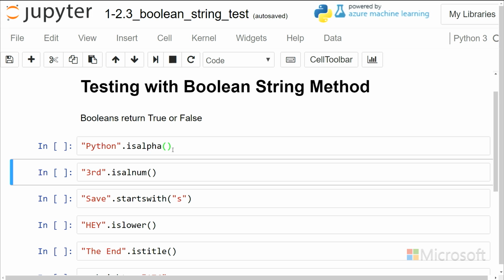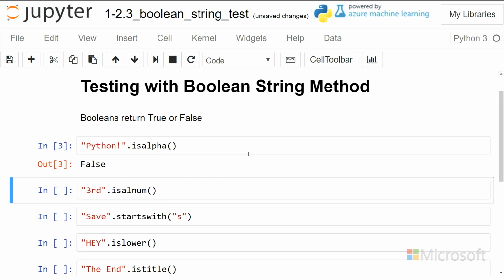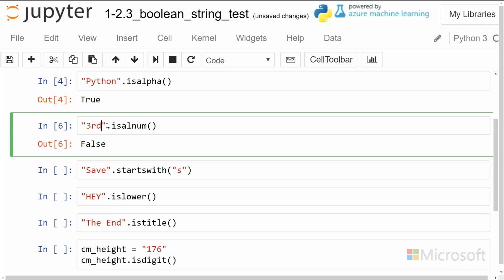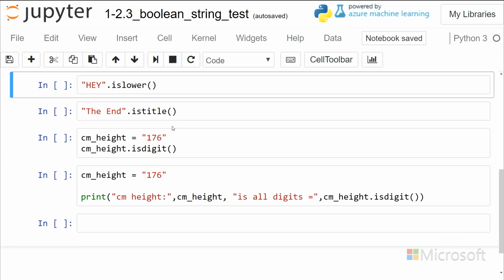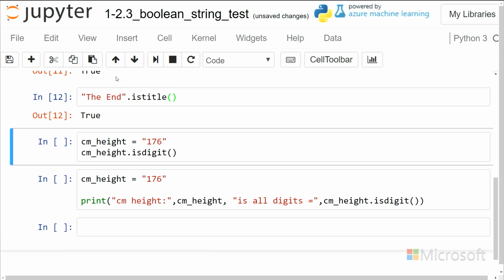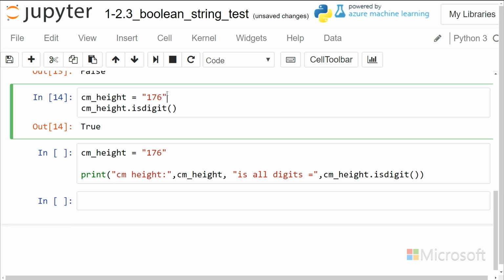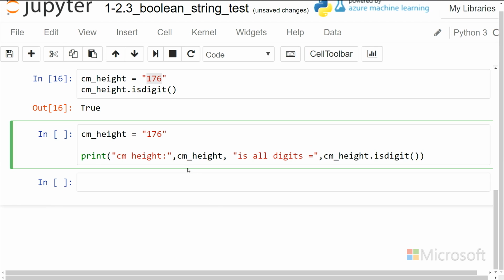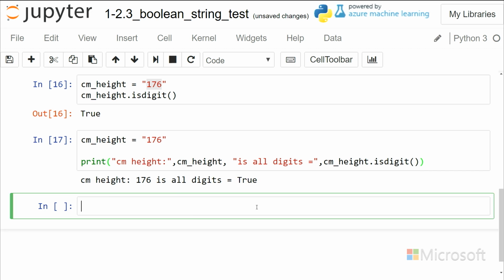MSXIPU1X2017-V002000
Unit1_Section2-3-Boolean_String_Methods.mp4